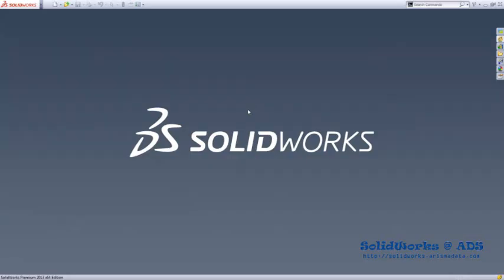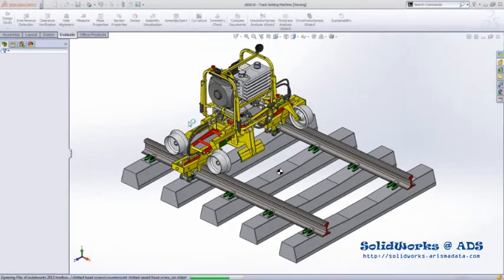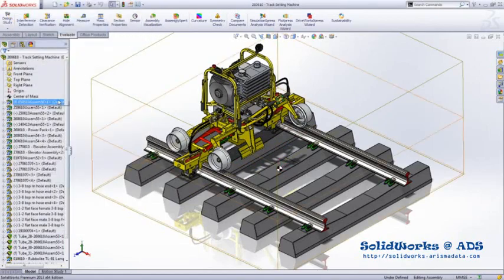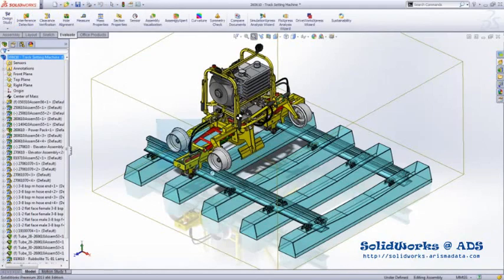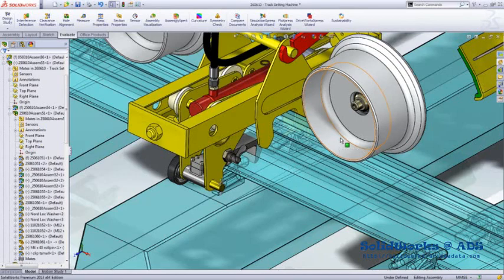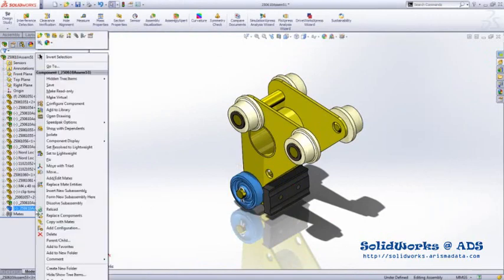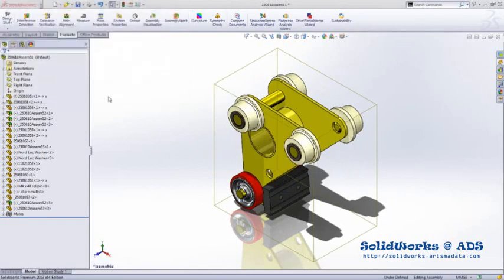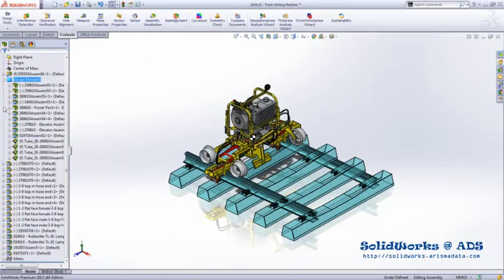Assembly Delighters - Solidworks ADS